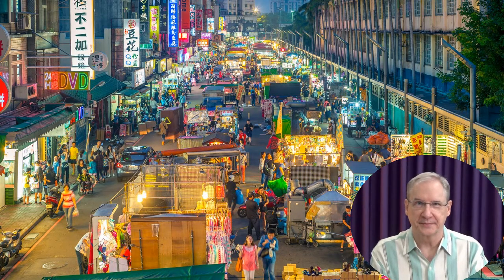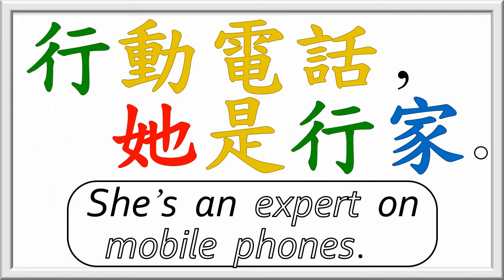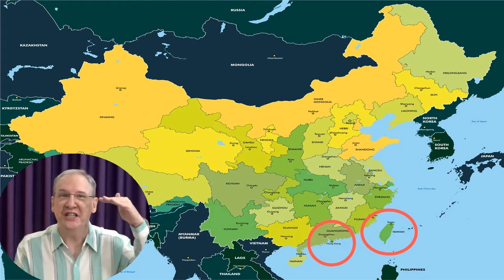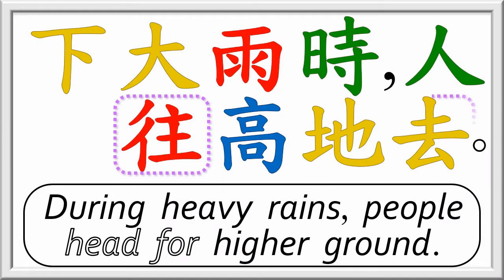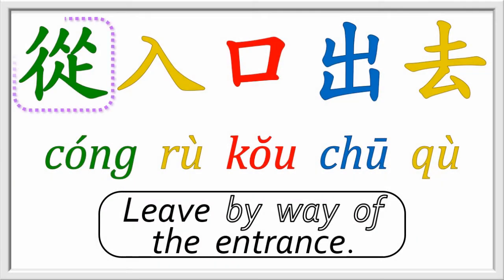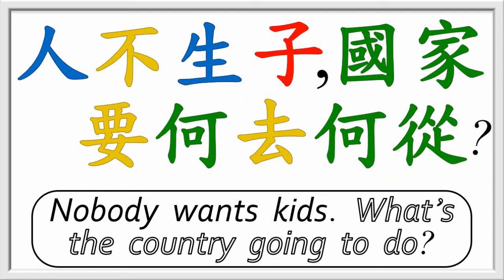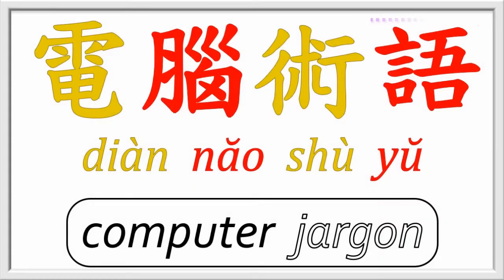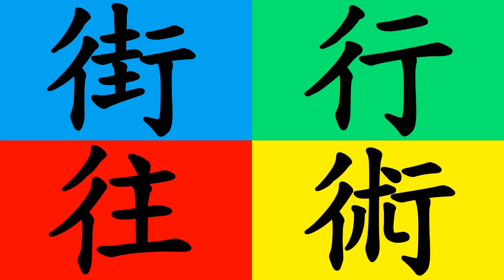Chinese From Scratch Lesson 30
21) 三 王 主 玉 玩 弄 全     22) 戈 干 找 我 成 丁 打 或 國     23) 可 哥 何 河 奇 椅 寄    24) 雨 雲 霜 雪 雹 電 需 儒 而 耍     25) 固 個 因 失 鼎 員 圓 韋 偉 圍     26) 音 言 信 四 五 吾 語 舌 話      27) 力 加 架 吵 田 男 奴 努 動      28) 亯 享 高 亮 亭 停 搞    29) 心 您 想 意 怒 思 腦 惱 怕 性

Lesson Thirty Introduction:  a crossroads
0:31    行  xíng: forward movement  •  言行不一
2:42    行  háng: streets, occupations, know-how  •  行家，在行，外行
4:00    行  possible sense development of 行
4:33    街  圭phonetic: hard G to soft G
6:56    往  one-half of crossroads: go toward destination  •  以往，往往
9:37    往  possible sense development of 往
10:00  從  follow: from; by way of  •  力不從心  •  何去何從
13:33  從  possible sense development of 從
14:09  術  sorghum plant phonetic: street—way—method—special skill
16:15  衛  guard, protect; gatekeeper
18:14        Color chart with printed forms
19:00        Lesson Summary
23:43        Quiz